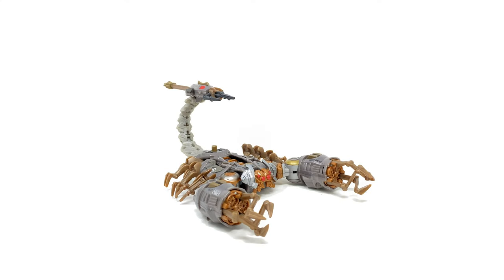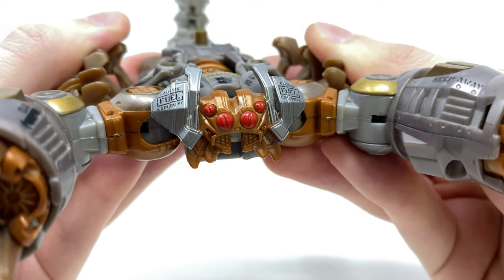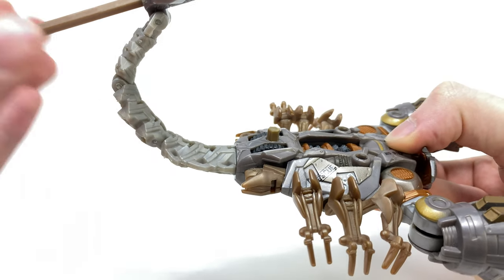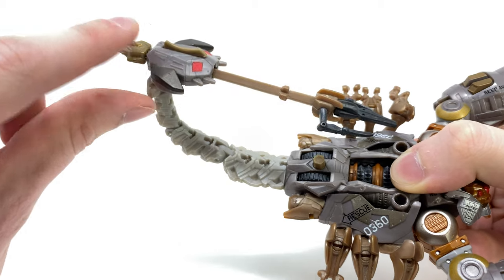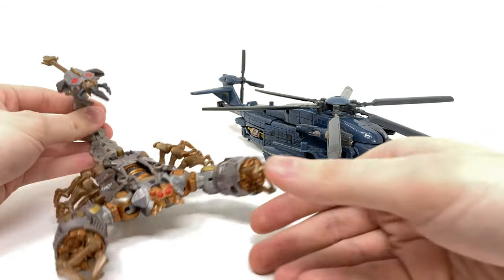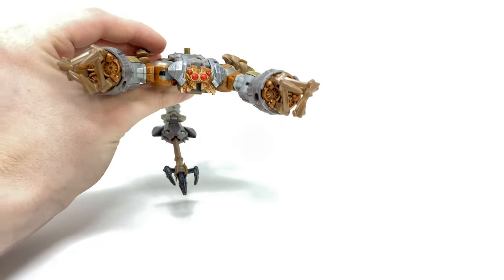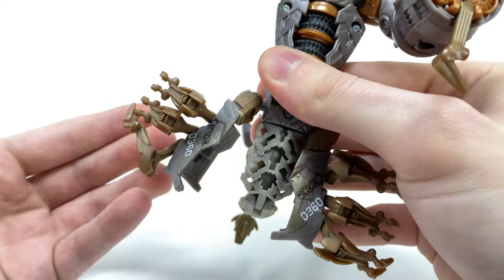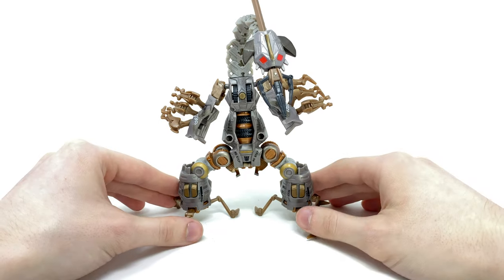Transformers 07 SCORPONOK Review SECRET MODE + Combination With BLACKOUT Review